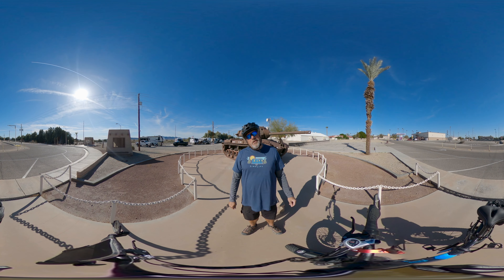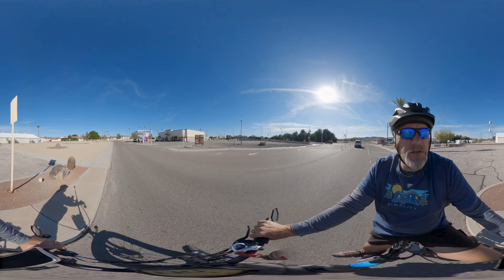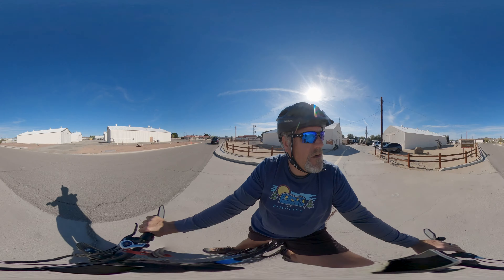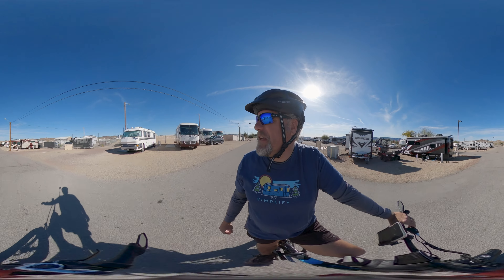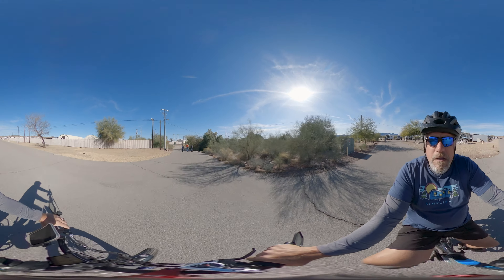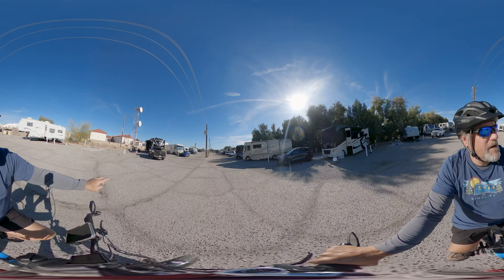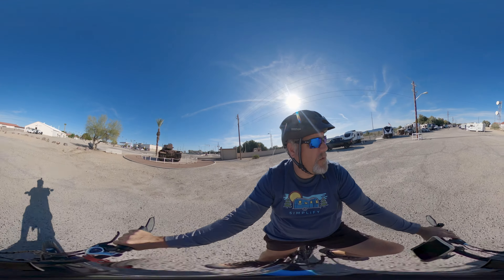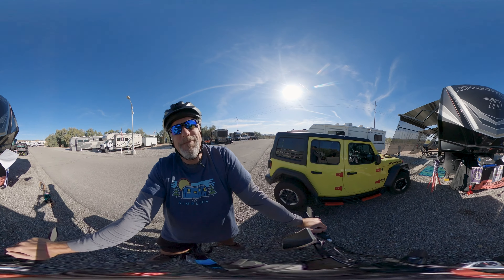RV Park 360° Virtual Tour - Desert Breeze Travel Camp, AZ - Fulltime RV Living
NOTE: Our videos are best viewed in stereo with the volume ⬆️

⬇️ ⬇️ ⬇️ CHECK IT OUT⬇️ ⬇️⬇️

🏕 THIS WEEK'S VIDEO: (You must have military base access to utilize this RV Park)

We take you on a virtual tour of Desert Breeze Travel Camp located on the Yuma Proving Grounds about 30 minutes North of Yuma, AZ.  This is a military fam-camp located on an Army installation.  There is a car wash, recreation hall, cornhole boards and more.  Feel free to "look" around on your device and take in the whole park...enjoy!

NOTE: 360° virtual videos do NOT work on all platforms.  Smart phones, tablets and laptops work best, however, some smart TVs do support them as well.

🙋🏼‍♂️🙋🏼‍♀️ WHO IS NO STICKS NO BRICKS?
We are Jason and Jennifer and are both retired US Air Force who live  and travel full time in our 2021 Grand Design Momentum 397 (Large Marge) with 3 dogs and our 2016 Harley Davidson Ultra Classic CVO.  We are excited to finally see the country we defended for a combined 45 years.  We will take you on our journey and provide information, tips and tricks that relates to Full Time Living.

Jason and Jennifer